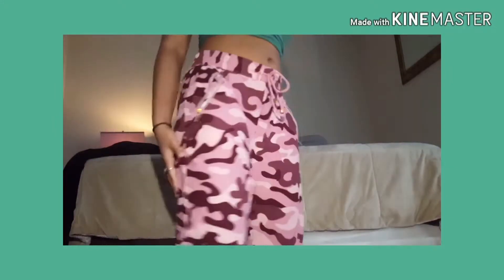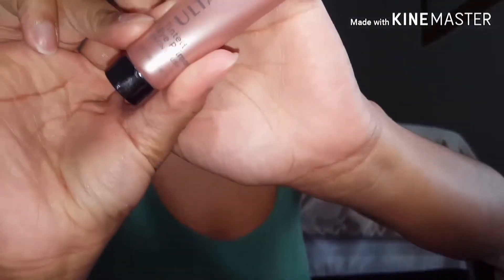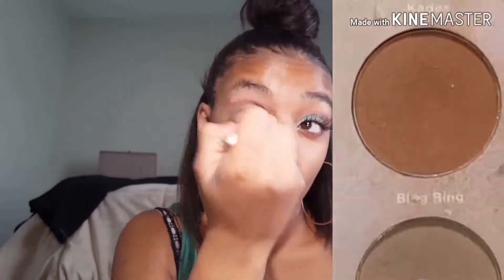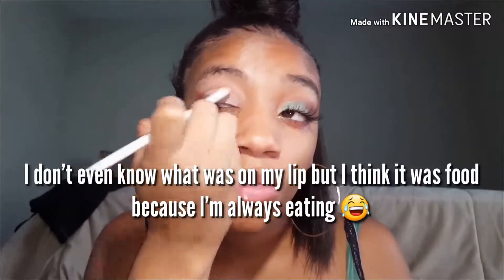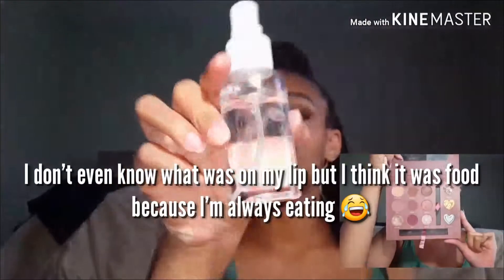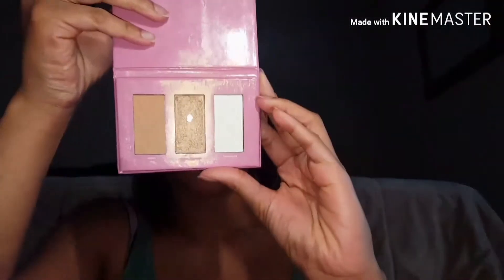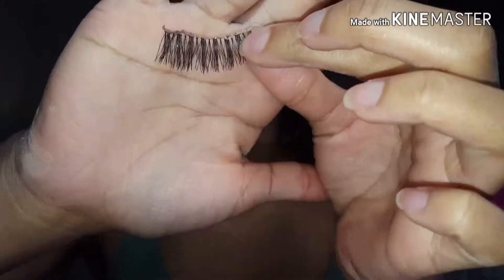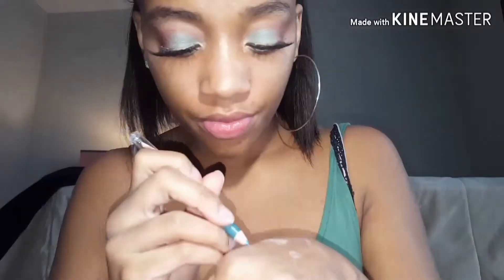I dont know what to title this either smh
Whats up Youtube Fam and Welcome back! In today´s video,  Im starting to test out some colors because you know summer is right around the corner! So with that being said I hope you enjoy the video and i´ll see you in my next one and this video was filmed back on the 9th of June but I dont know what to title this video is june 9th it is :)